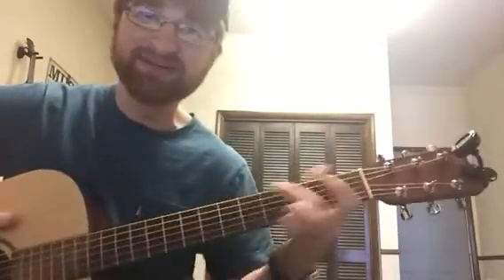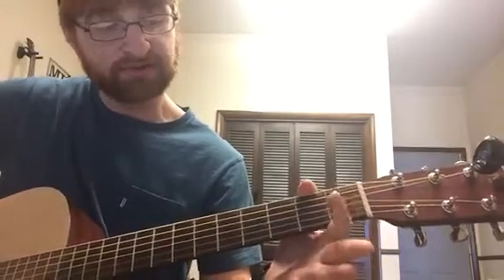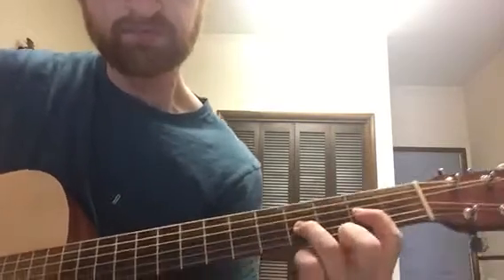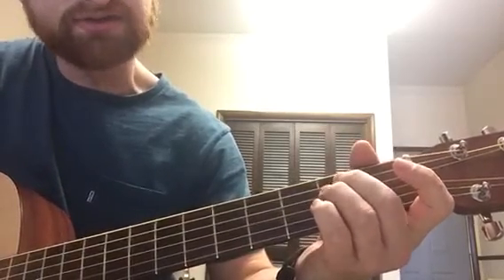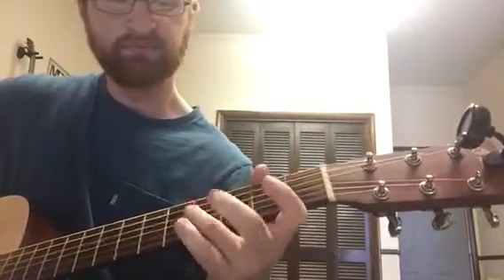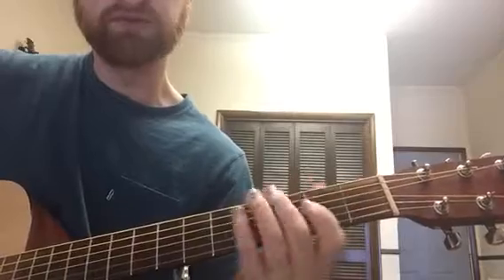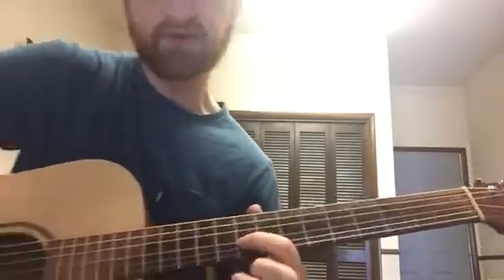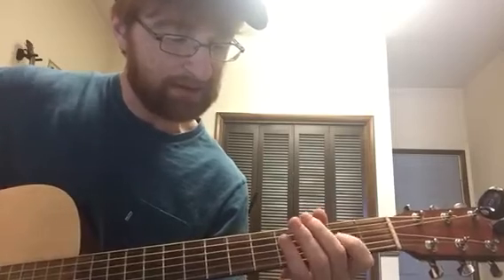How to Play Over the Hills and Far Away Intro On Acoustic Guitar